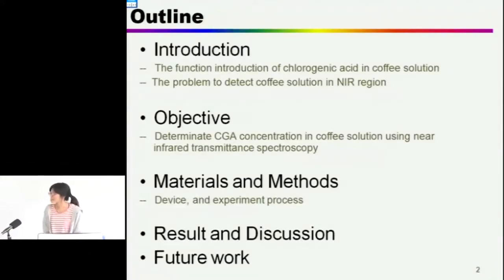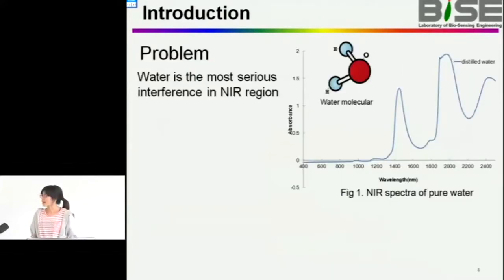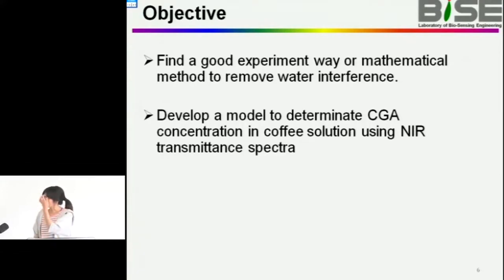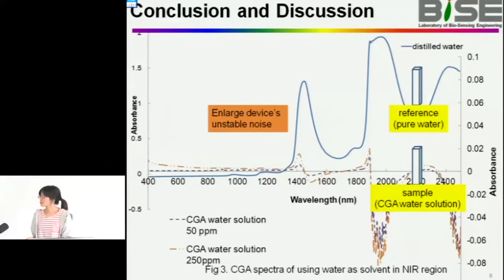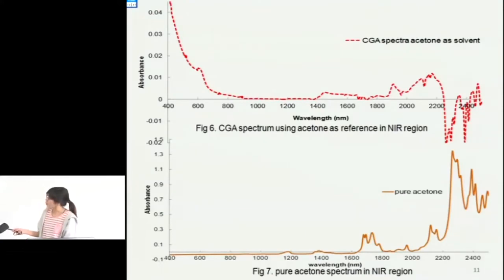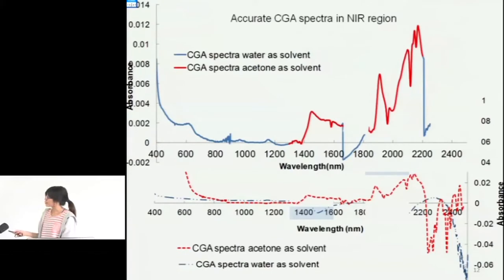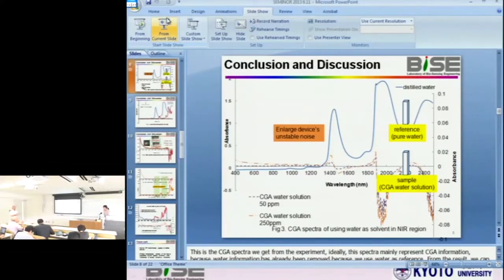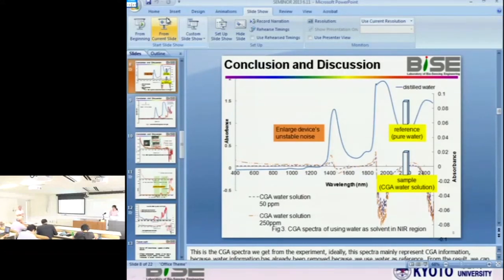京都大学 生物センシング工学演習 II Graduate Student Presentation Shan Jiajia 2013/06/11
京都大学  生物センシング工学演習 II
Shan Jiajia
2013/06/11